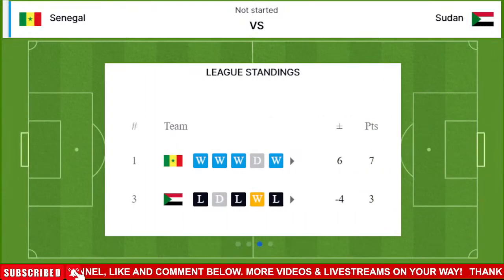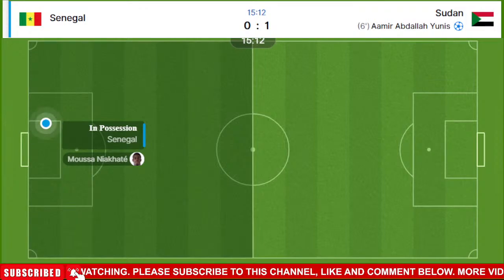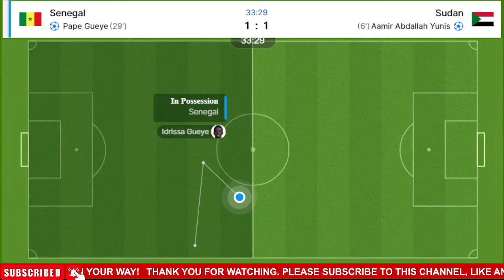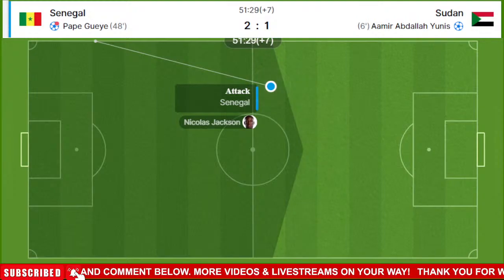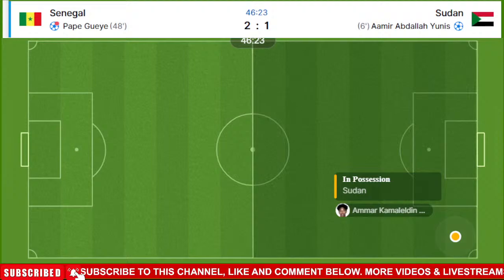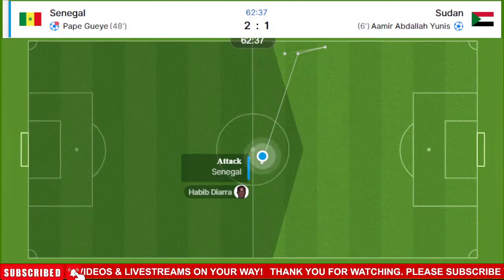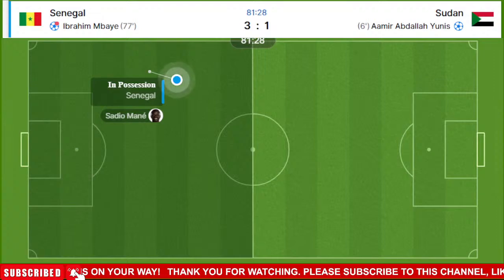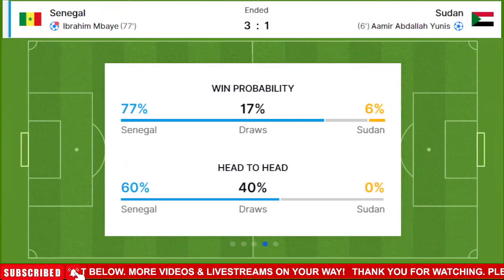Senegal 3-1 Sudan | Round of 16 AFCON 2025 Morocco - Live Score Update | Score7 Sports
Senegal vs Sudan | Round of 16 AFCON 2025 Morocco  - Live Score Update | Score7 Sports